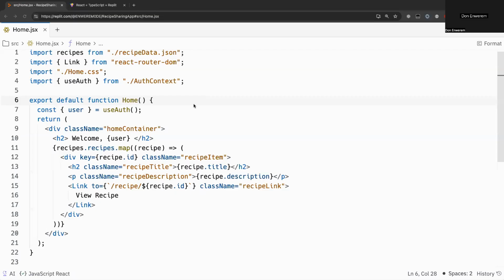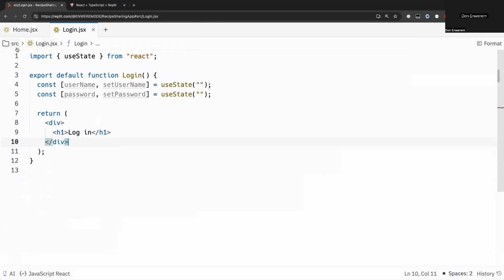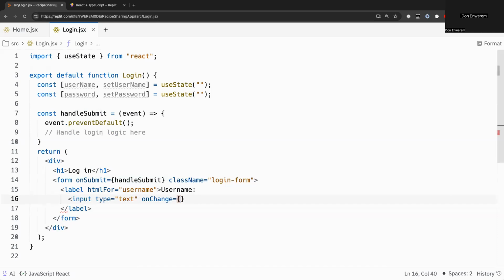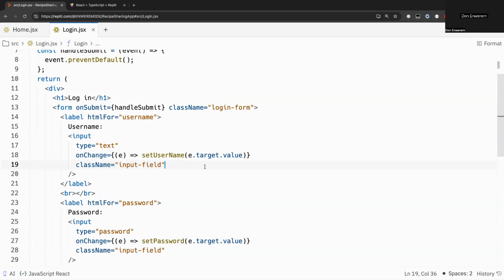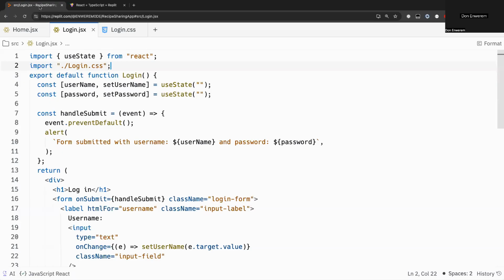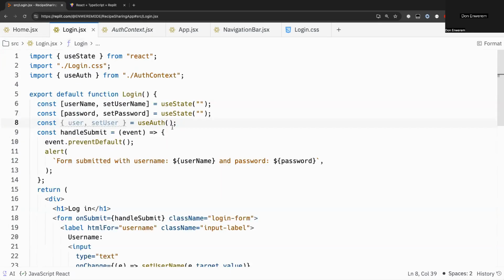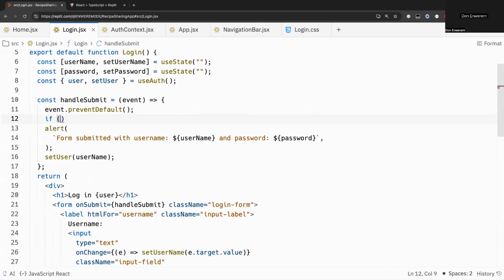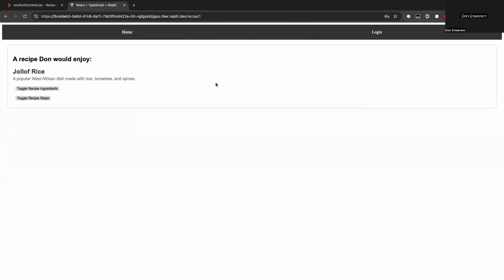React 12: Forms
This video teaches react forms